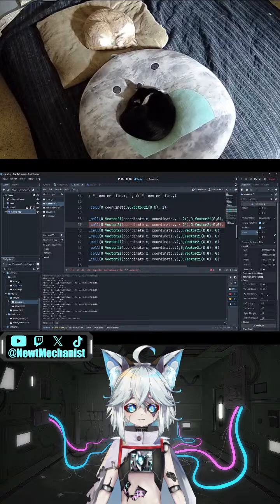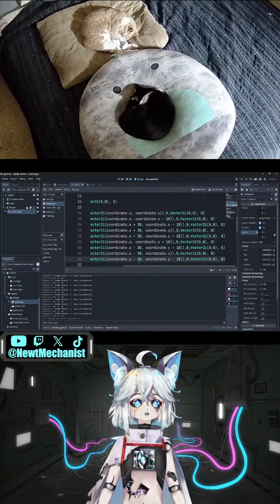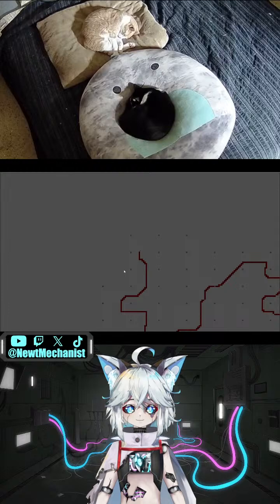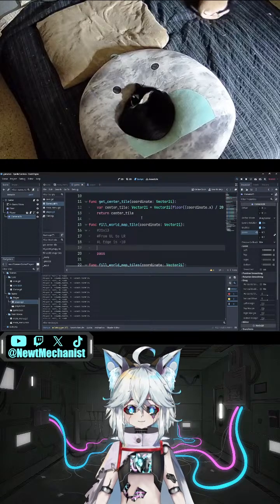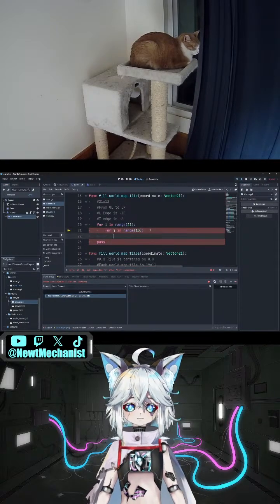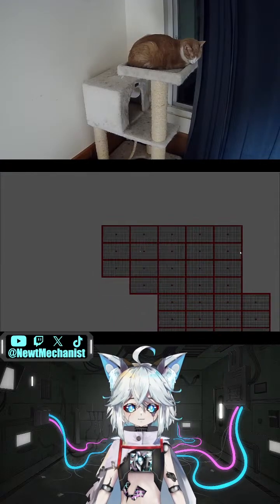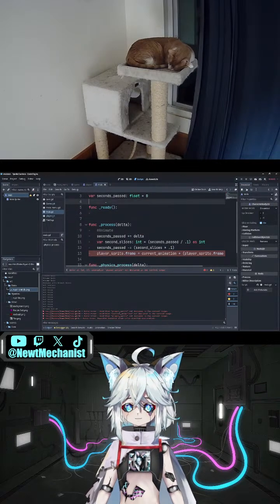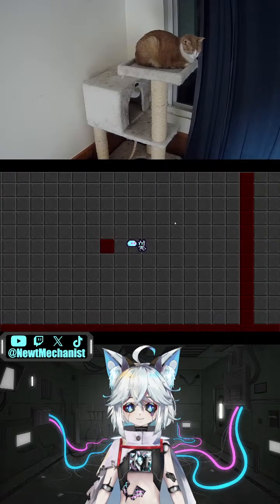Nyanite Game Dev Continues 02 | Tall